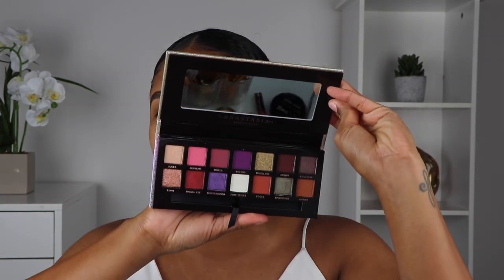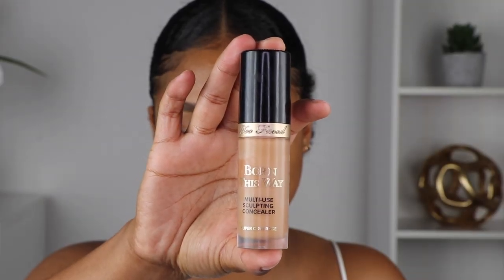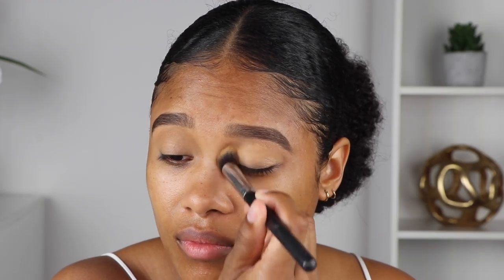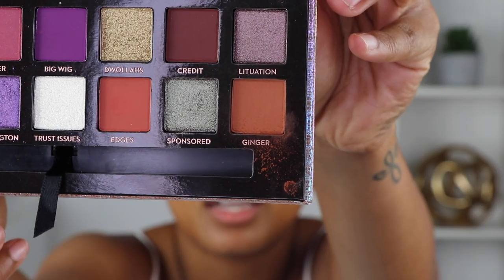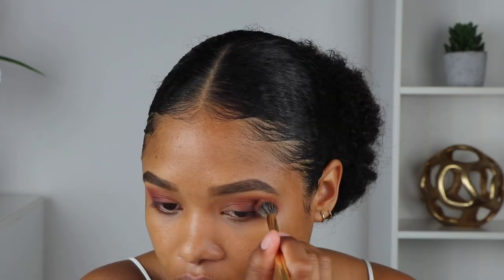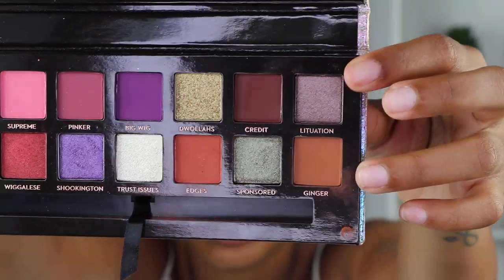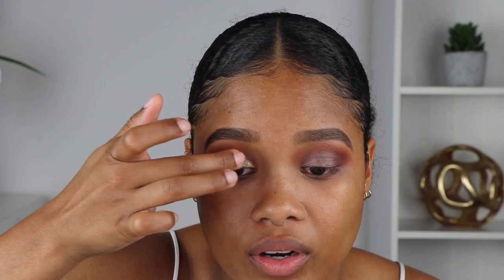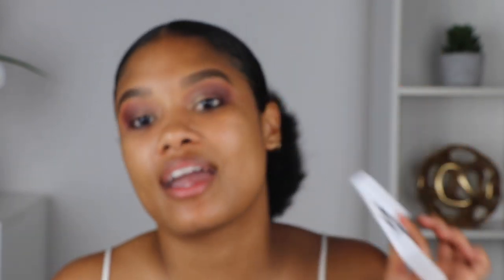abh jackie aina palette + luminous foundation review (with wear test!) || alyssa marie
eeeek! I was super excited when these products launched! here's me using them for the first time ever, plus an in-depth review and wear test (: